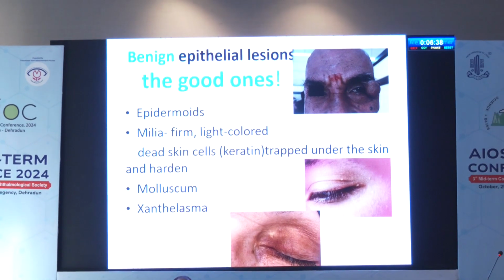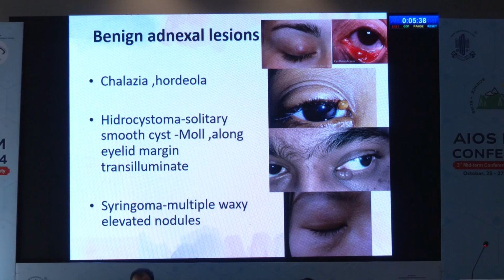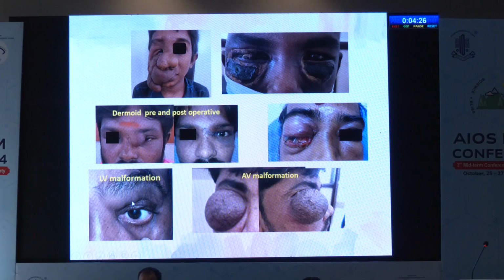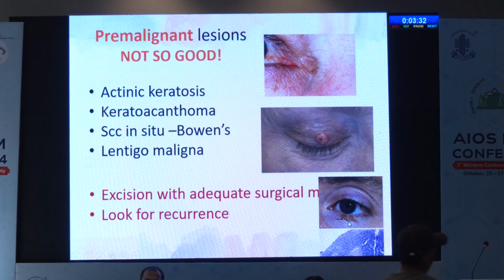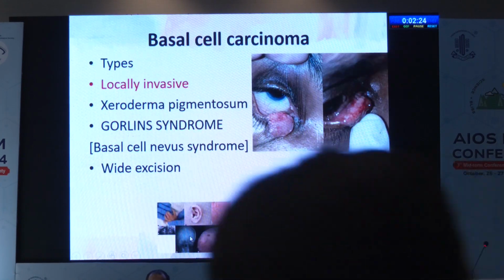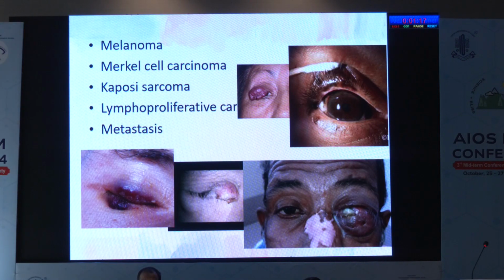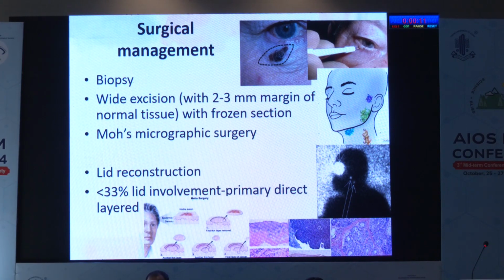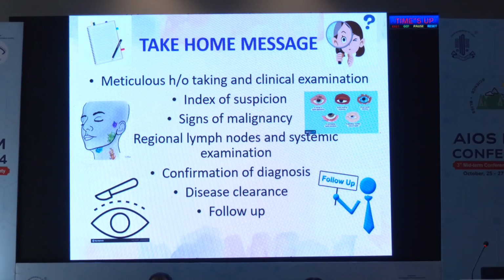AIOCMT3 2024 GP64 topic Dr Aruna Arumugam Lid Lumps and Bumps an overview